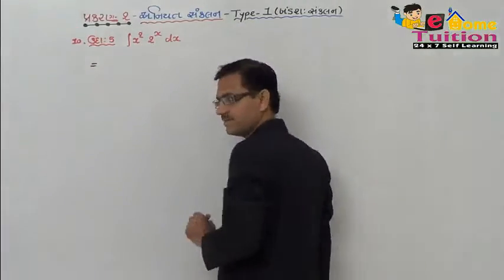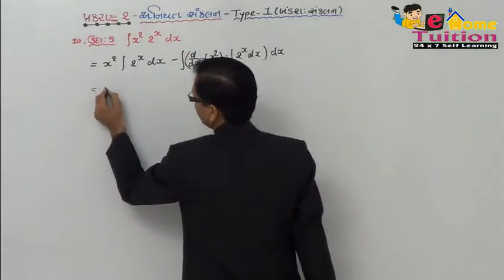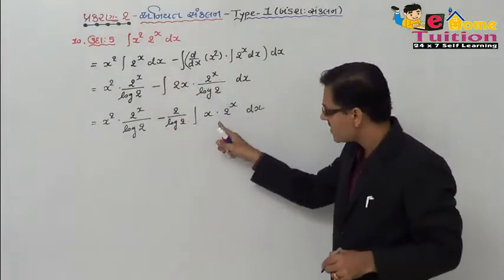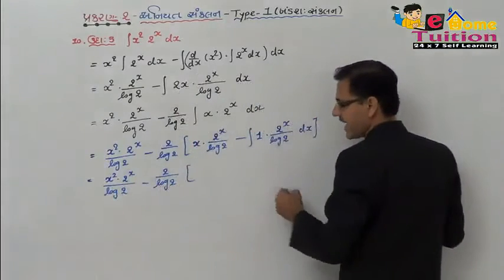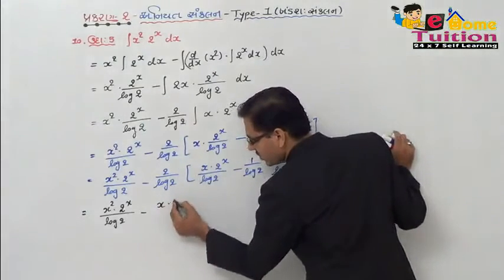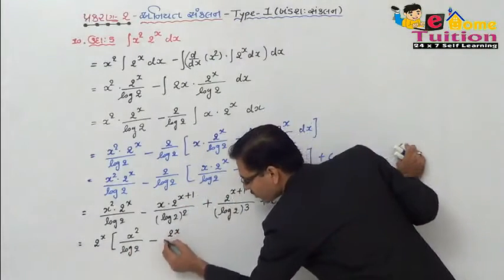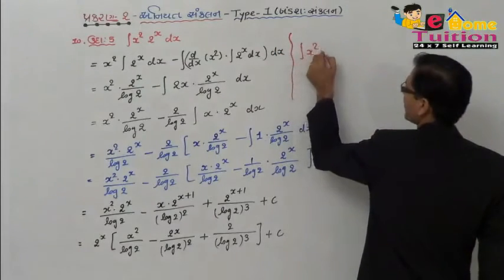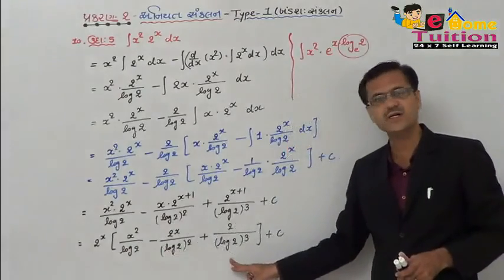Std 12 Science Semester 4 MATHS Chapter-02 012 EXAMPLE 5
Video Tutorial for Std 12 Science Semester 4  MATHS. Chapter 2 અનિયત સંકલન Example no-5 Std 12 Science  Sem 4  Maths video lecture in Gujarati. This video about chapter no 2 અનિયત સંકલન example 5

Also Watch full play list

Std 12 Science semester 4 Other Subject Video Lectures click below link